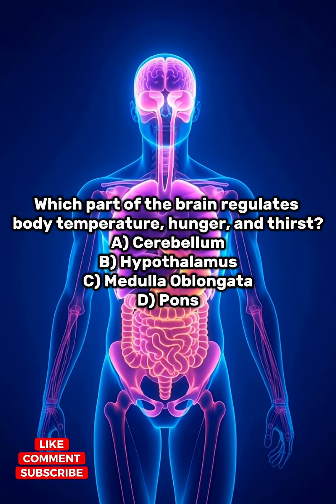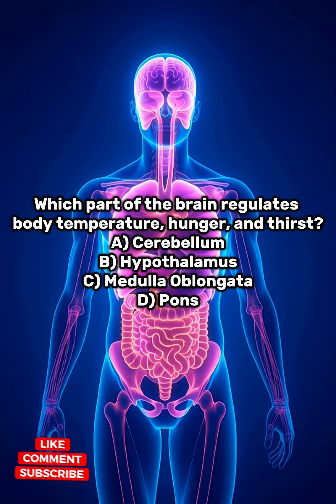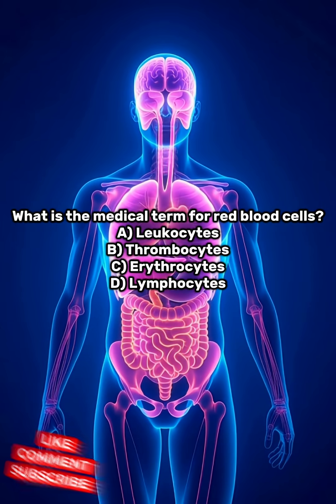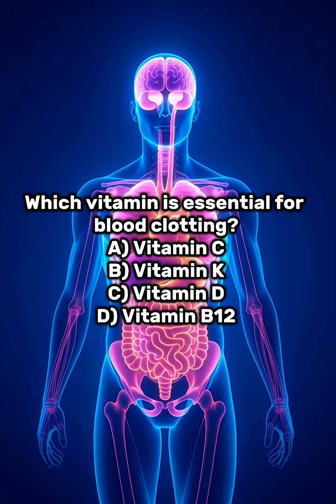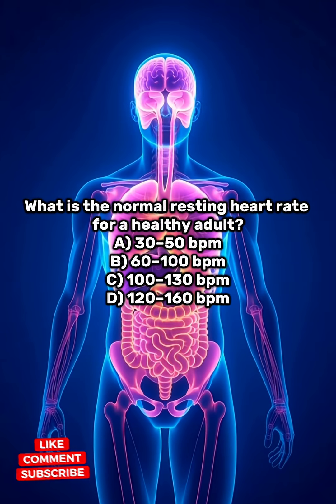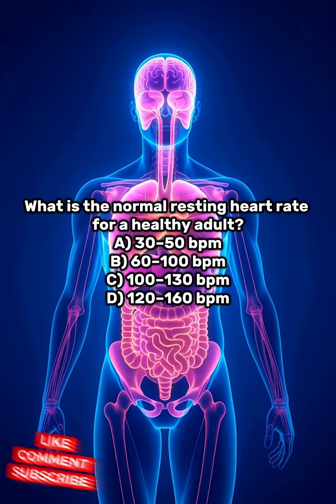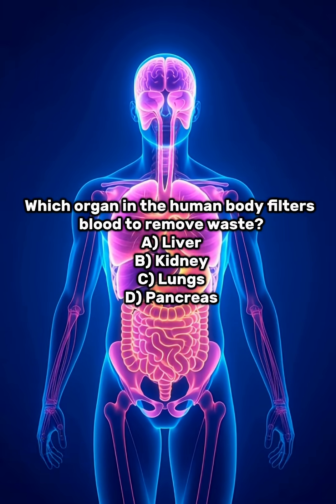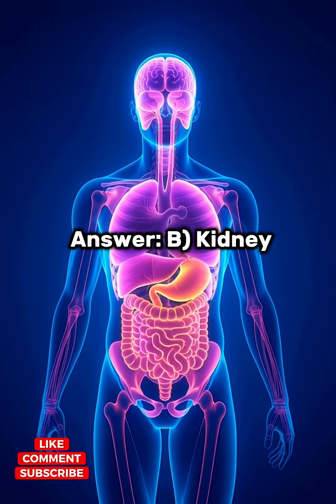Hard Medicine Quiz 🧬 | Only Real Science Lovers Can Pass This!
Do you know your body inside and out? 💉
Test your knowledge of human anatomy and medical facts in this challenging quiz.
💬 Drop your score and see if you’re a future doctor!